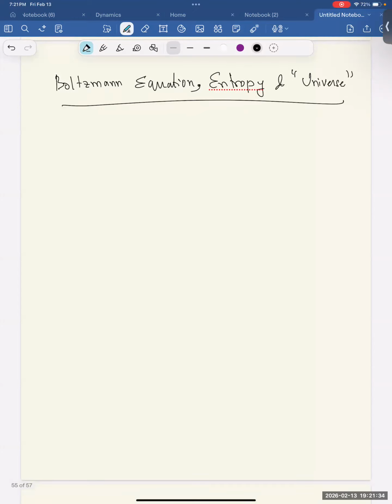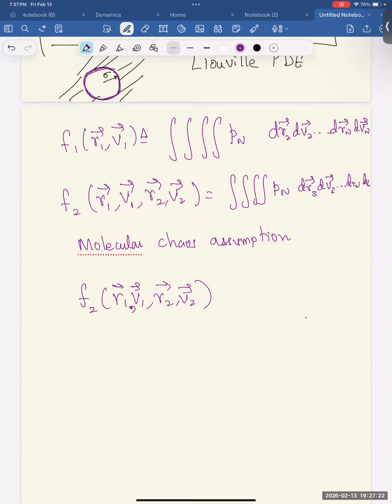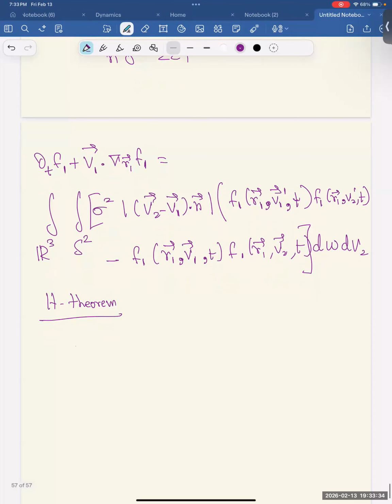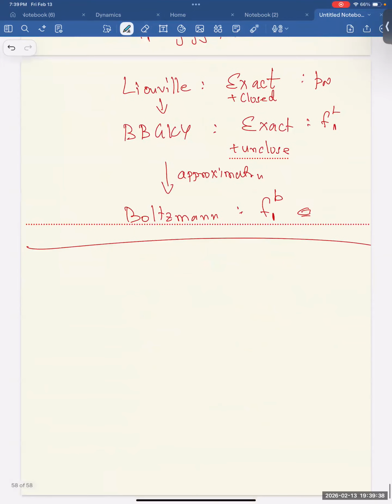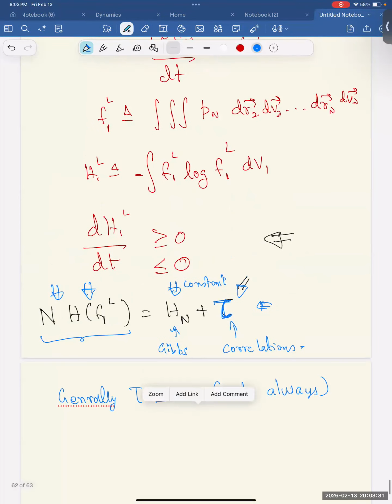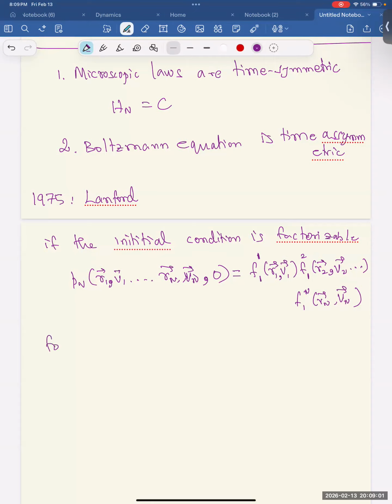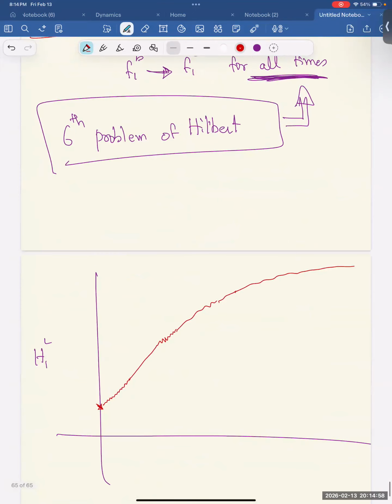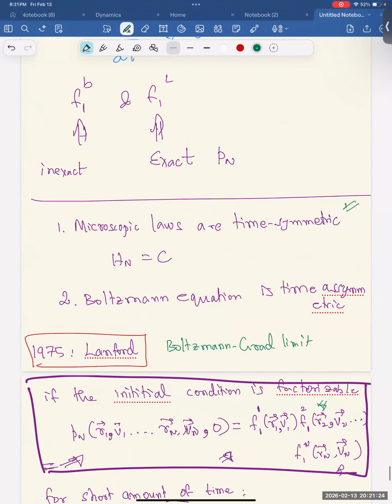Boltzmann Equation : Insights and common misconceptions on Entropy & Irreversibility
Excerpt from Science of Predictive Modeling course @ University of Michigan (Winter 2026), taught by Karthik Duraisamy

Here we look at clarifying some common misconceptions about the Boltzmann Equation for hard spheres

0:00-11:00   : Summary of derivation of Boltzmann Equation
11:00 -21:00:  Definitions and Facts 1 & 2
27:40 - 33:50 : Fact 3 &  Intro to Lanford / Deng-Hani-Ma
33:50 - 37:30 : More info on the initial condition
37:30 - end : Connection to Thermodynamic entropy